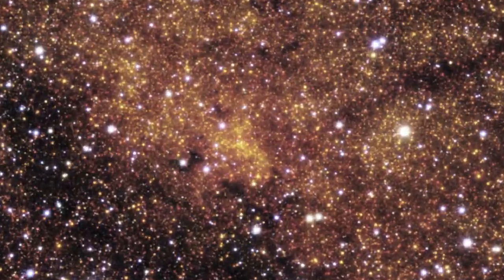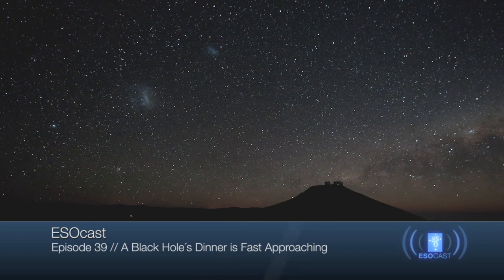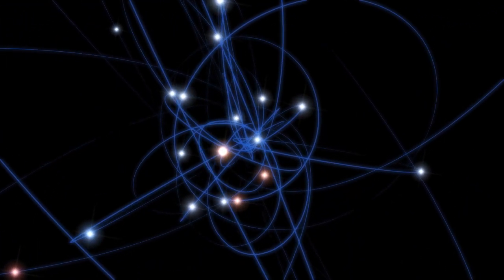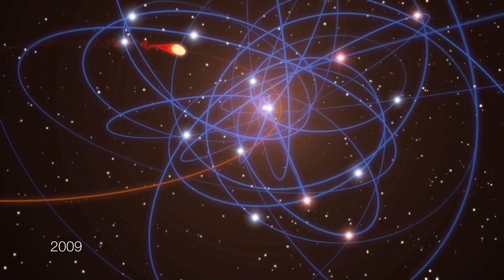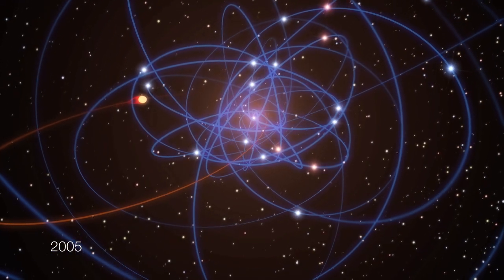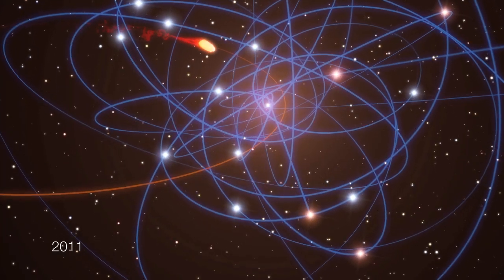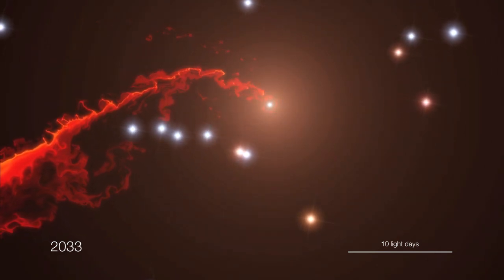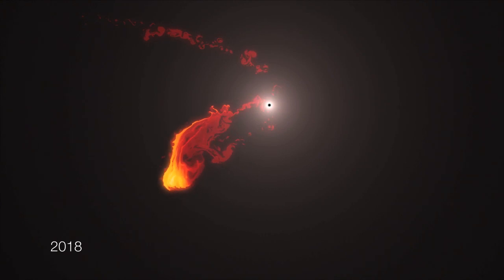ESOcast 39: A Black Hole's Dinner is Fast Approaching [720p]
Astronomers using ESO's Very Large Telescope have discovered a gas cloud with several times the mass of the Earth accelerating towards the black hole at the center of the Milky Way. This is the first time ever that the approach of such a doomed cloud to a supermassive black hole has been observed. This ESOcast explains the new results and includes spectacular simulations of how the cloud will break up over the next few years.

credit: ESO (et. al.)